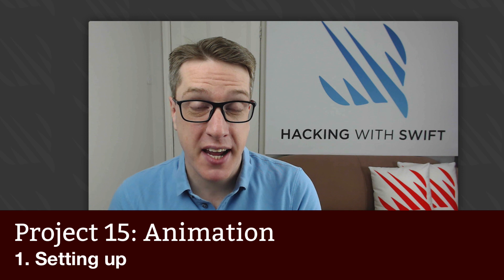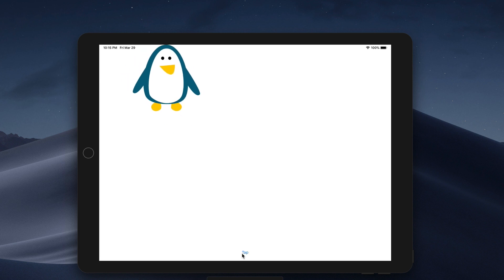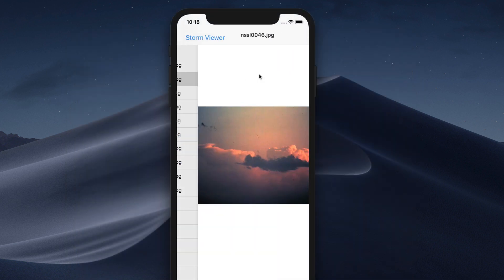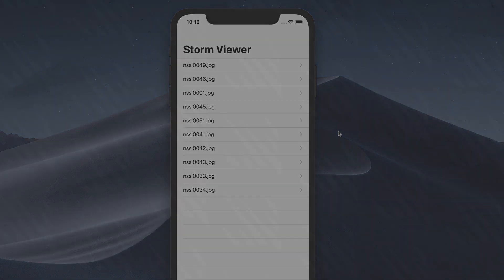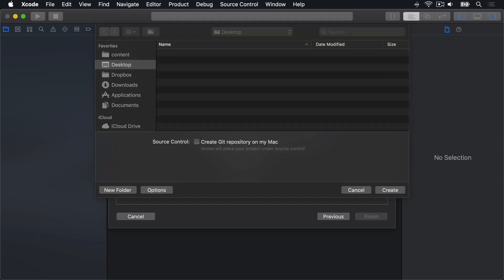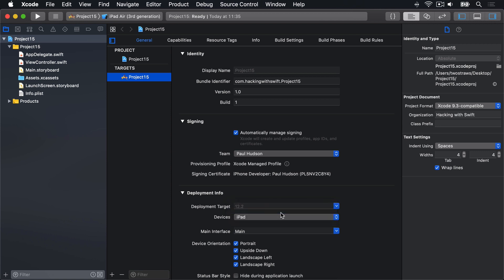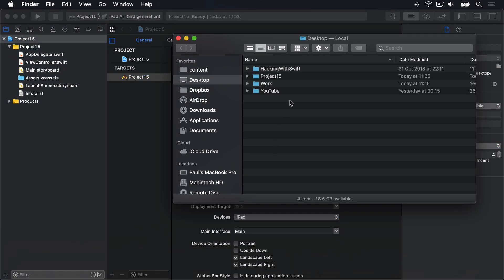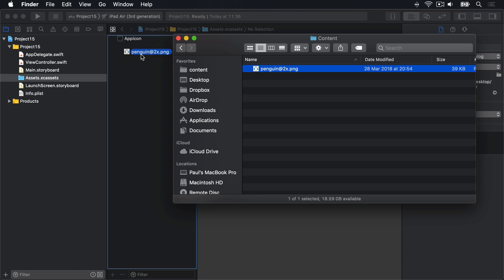Setting up – Animation, part 1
In this video I outline the project we’ll be making, create a new Xcode project for it, then add an asset to work with.